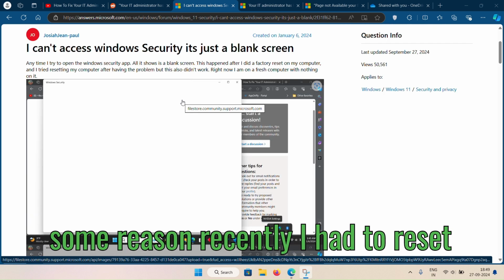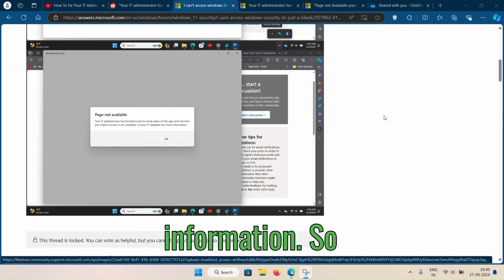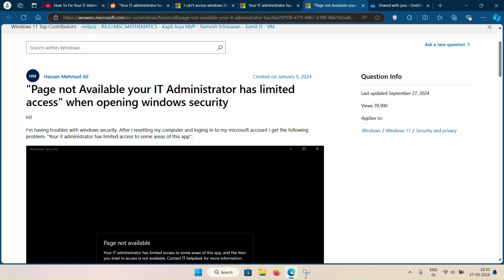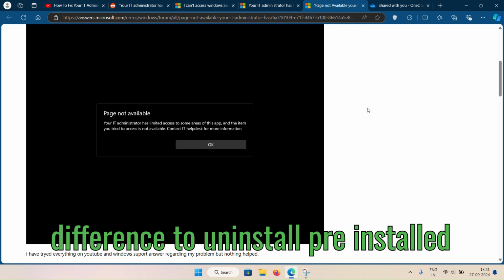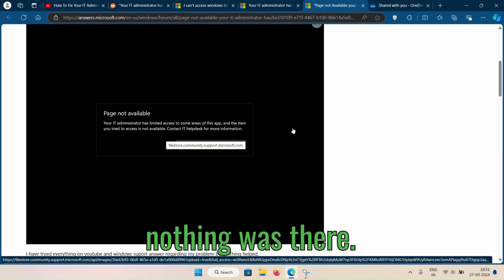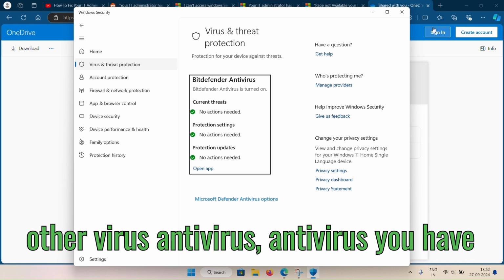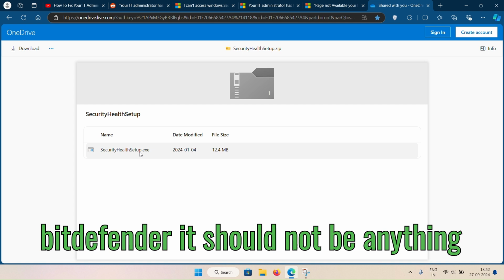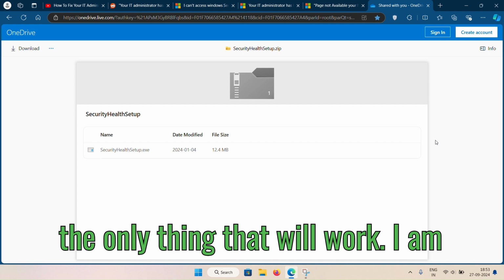Fix Your IT Administrator Has Limited Access & Blank Screen Error on Microsoft Defender-100% Fixed 🔧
"Having trouble with the 'IT Administrator Has Limited Access' or Blank Screen error on Microsoft Defender and Security Tray?
How To Fix Your IT Administrator Has Limited Access Error On Windows 11 or Windows 10?

After trying multiple fixes like CMD and PowerShell, this one finally worked!

If you're encountering an error message when trying to open the Windows Security Center or any Settings page on Windows 10 or Windows 11 that says, "Page not available. Your IT administrator has limited access to some areas of this app," this guide is here to help. This issue is typically connected to Windows Security or Windows Defender, where parts of the application, like the App & Browser Control, Device Security, or other sections, are not accessible.

In this guide, we'll explore the possible reasons behind this error and provide you with effective solutions to resolve it, whether you're using a PC or a laptop.

Common Issues Addressed:

"Your IT administrator has limited access"
Fix for Windows Defender errors in Windows 10/11
Solutions for restricted access to certain apps or security settings
How to resolve "Your IT administrator has limited access to some areas" error
Fixing blank screen issues related to Windows Security

Many users have reported being unable to access certain features or applications due to this message, which limits their ability to manage security settings on their devices.
By following the steps in this tutorial, you'll be able to restore full functionality and access to your Windows security features.